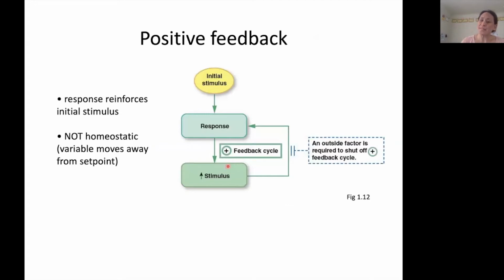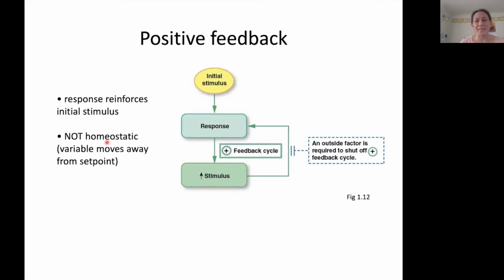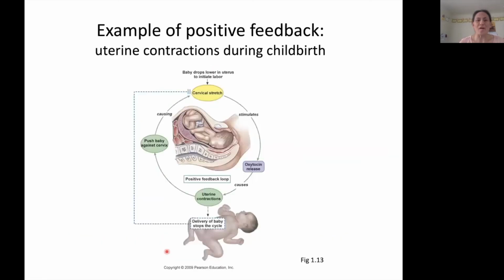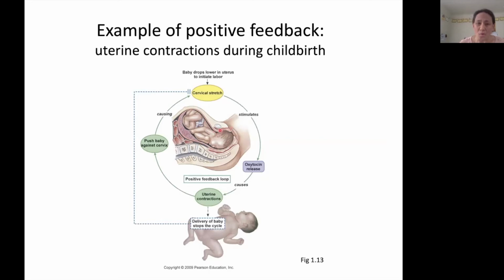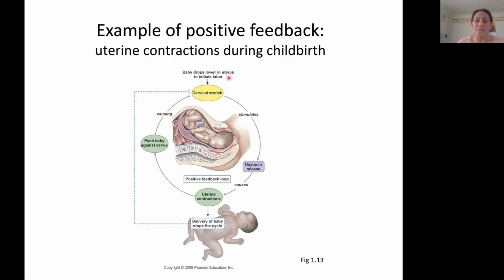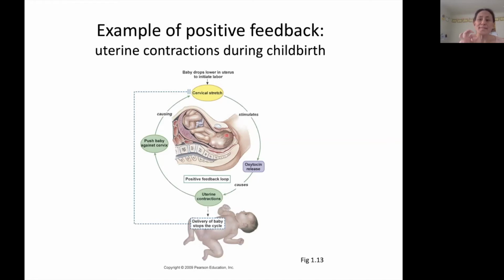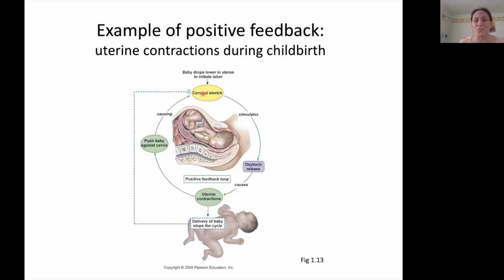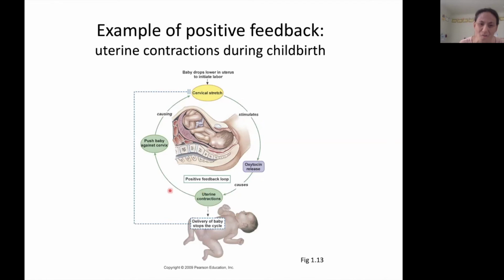Feedback loops 2